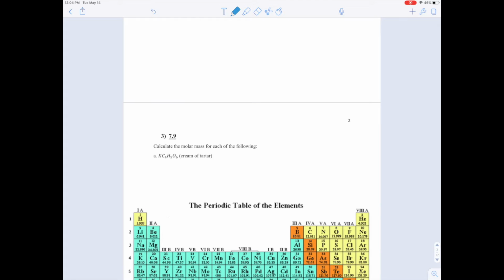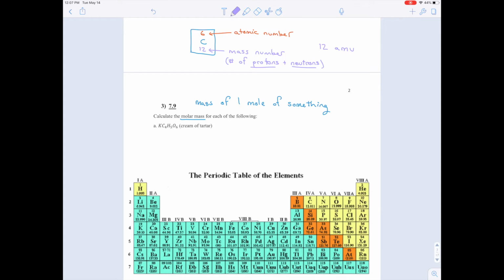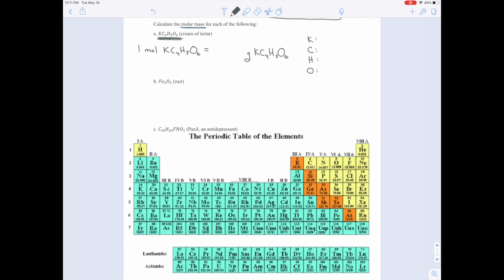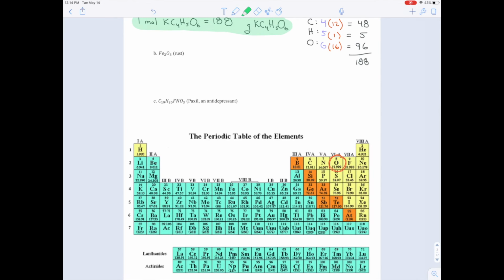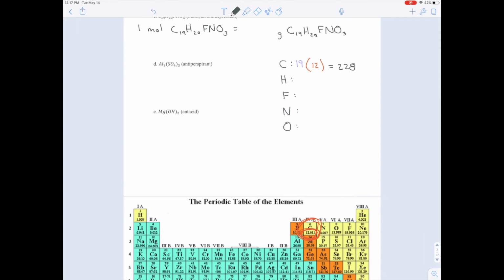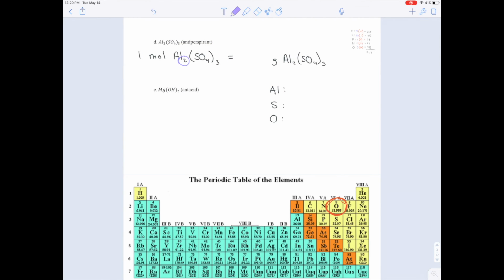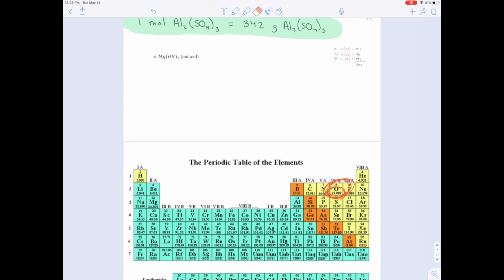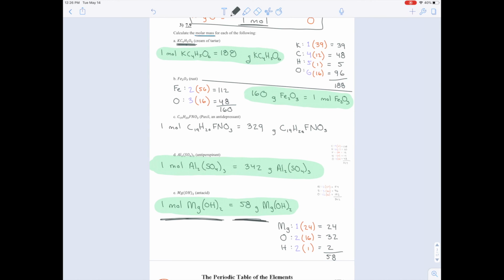Chapter 7 Exercise 3 Calculating the Molar Mass of Compounds